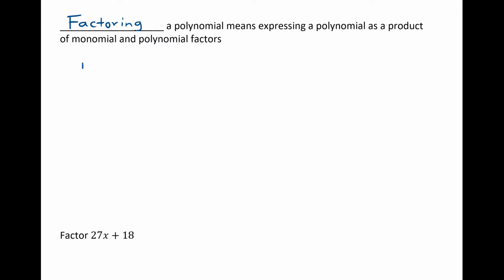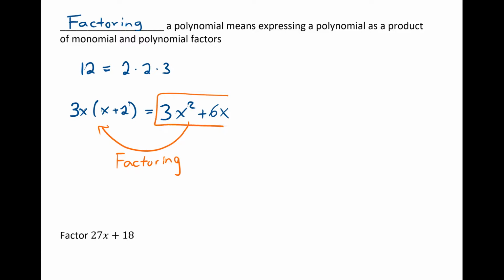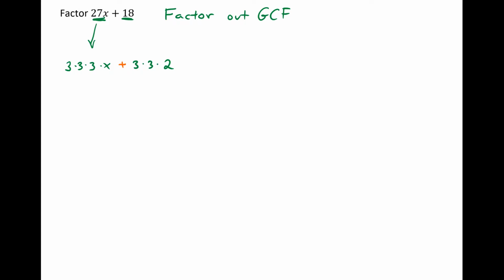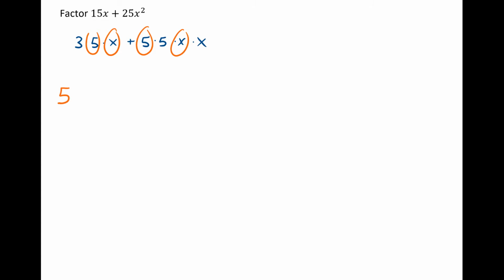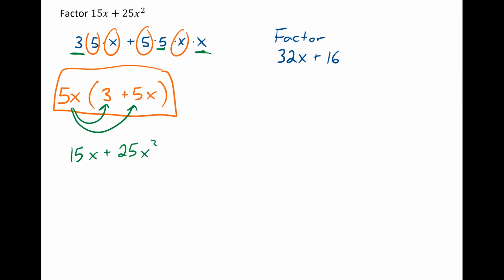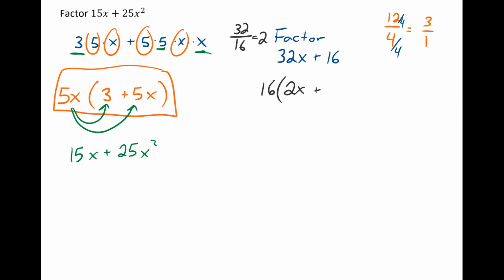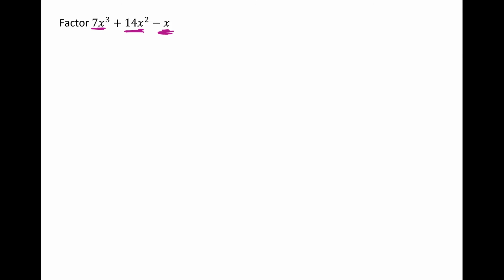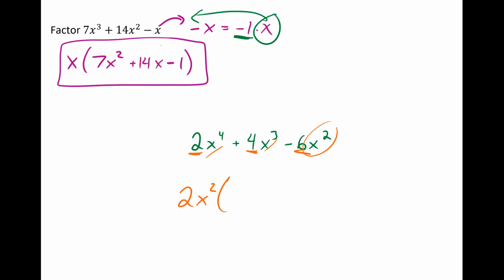Factoring out a Greatest Common Factor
Using the distributive property in reverse to factor out a GCF in basic polynomial factoring problems.